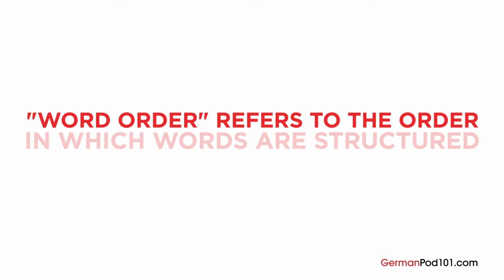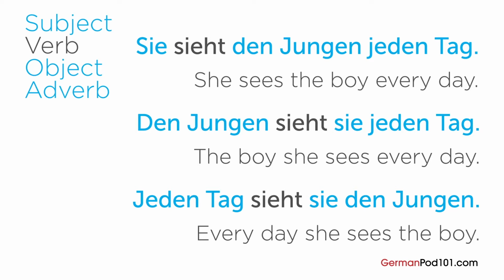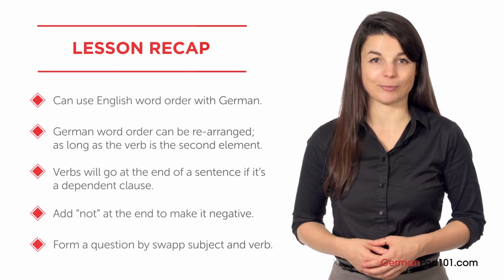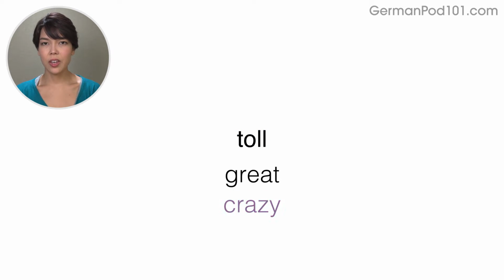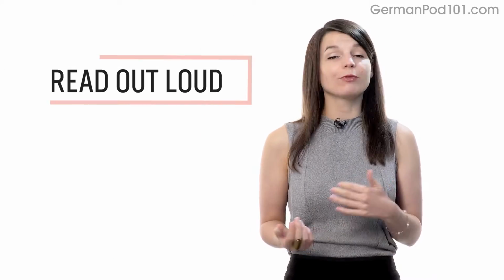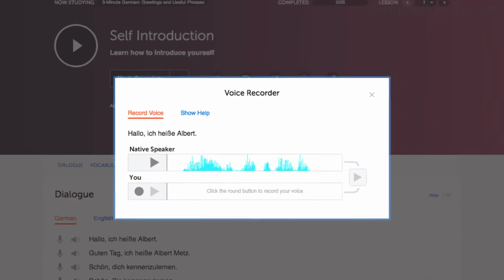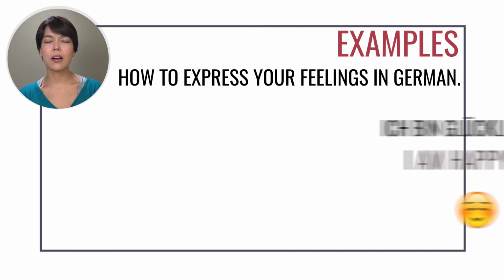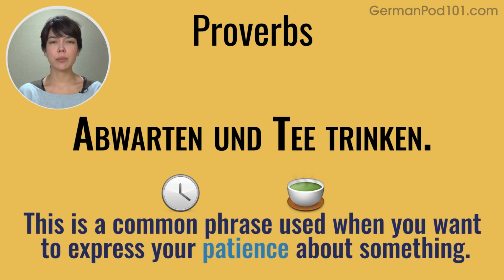German Conversation Practice - Improve Speaking Skills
This is the best video to get started with German daily conversations!
Click here to access personalized lessons, tons of video series, wordlists and more!

In this video, you’ll learn all the words and phrases you need to improve your German speaking skills and be able to have a conversation with a German native speaker... This is THE place to start if you want to start learning German, and improve both your listening and speaking skills.